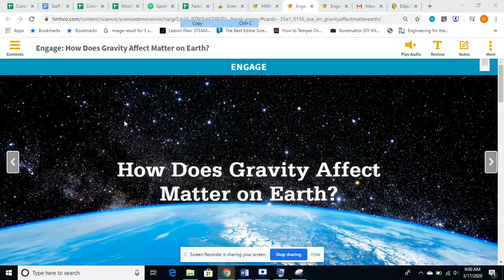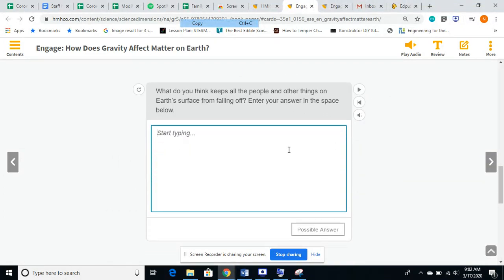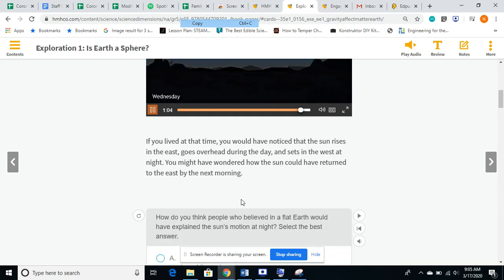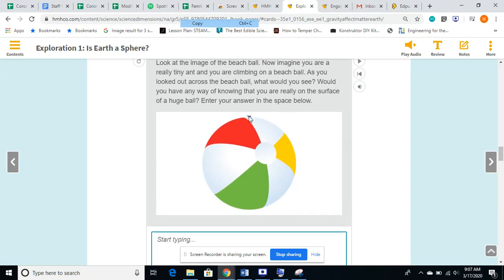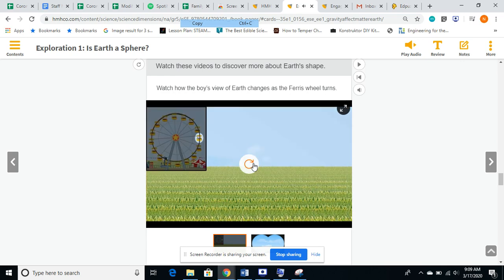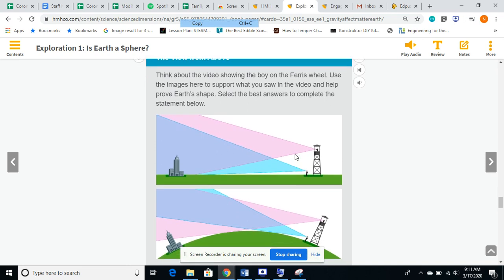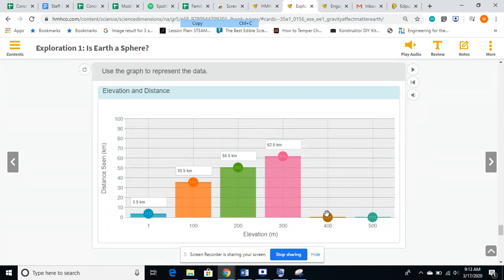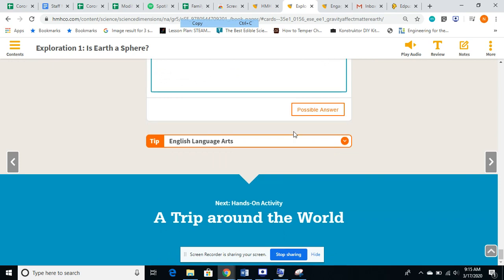How Does Gravity Effect Matter on Earth Lesson Opener and Exploration 1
Check your answers with me!